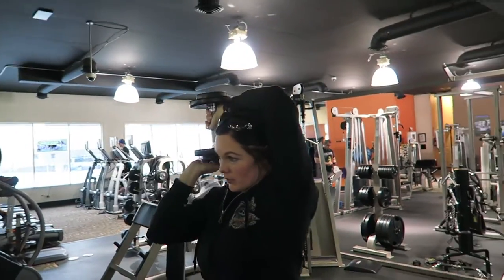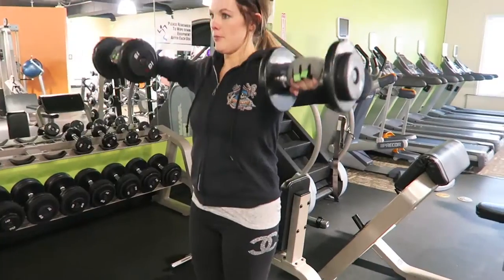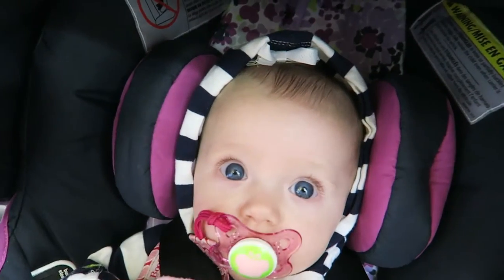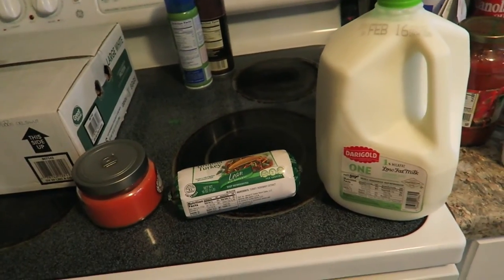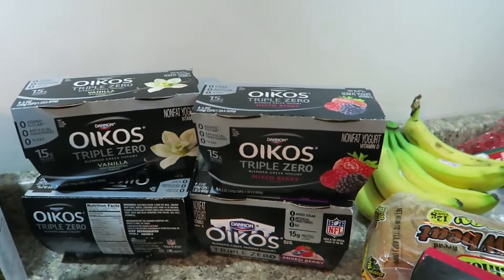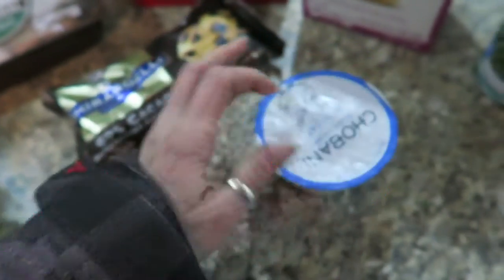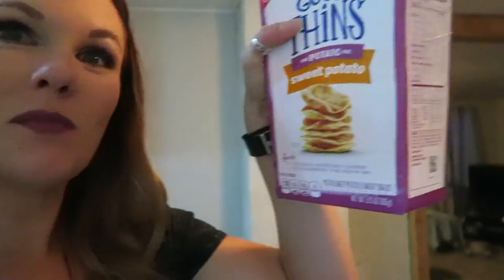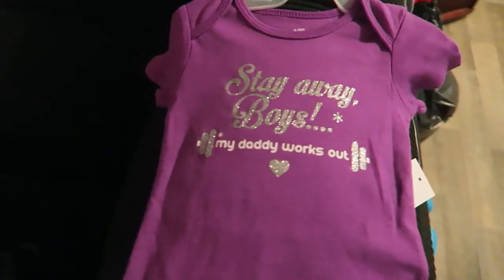Dumbells Only UPPER Body Workout | Grocery Shopping | BACK TO FIT Vlog 10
My name is Janie if you didn't know! I'm vlogging my journey back to fit after gaining 40lbs during pregnancy and having my baby girl October 5th!